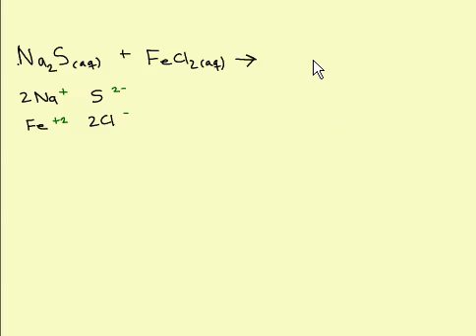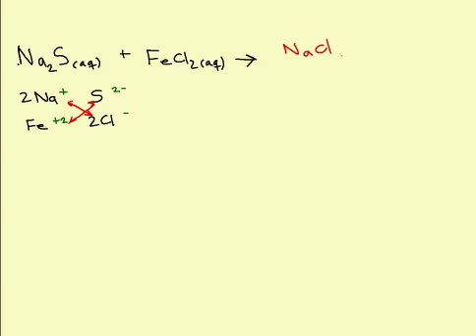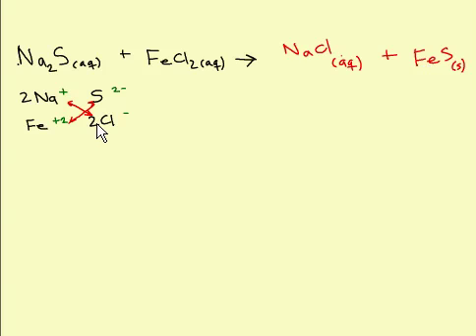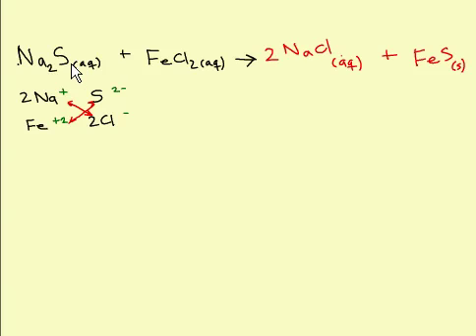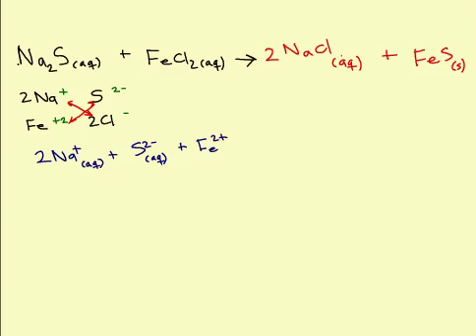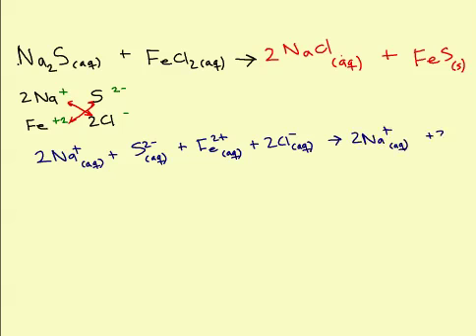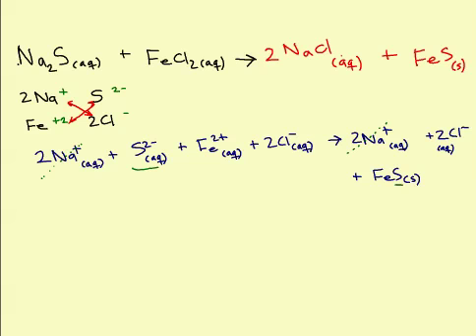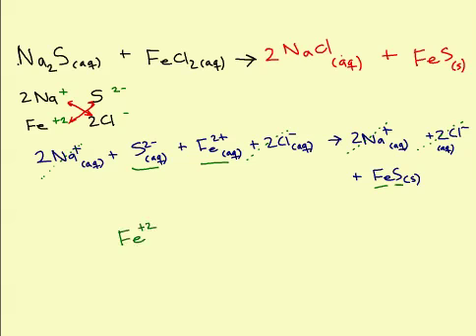CHM 151 METATHESIS or DOUBLE DISPLACEMENTNET IONIC PRACTICE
Practice with writing net ionic equations.